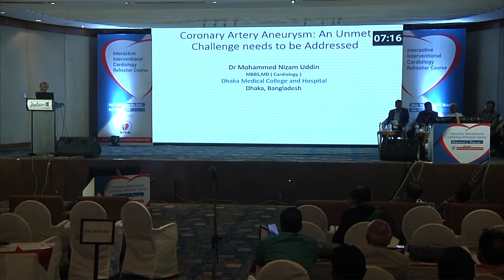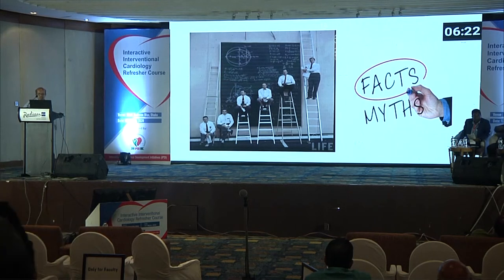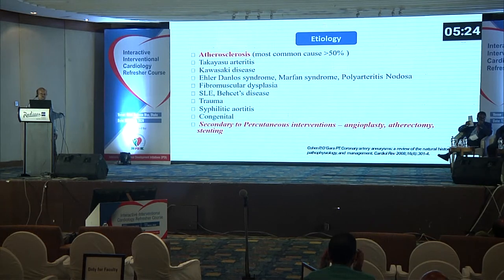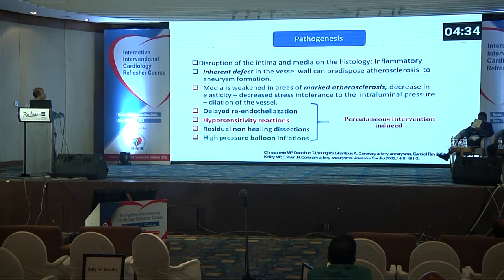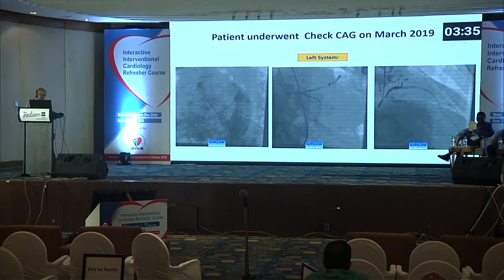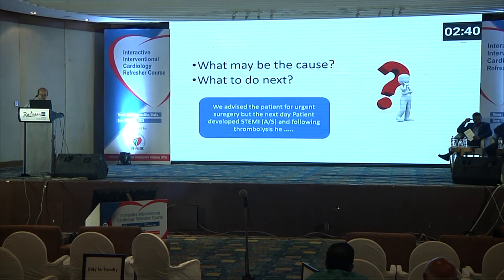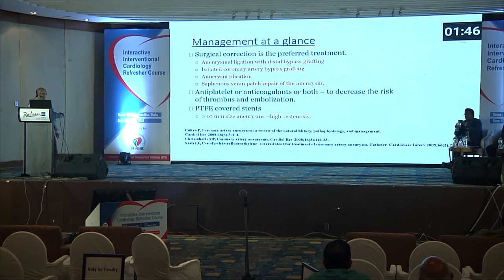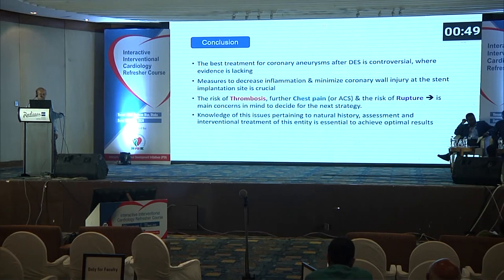Dr. Mohammed Nizam Uddin